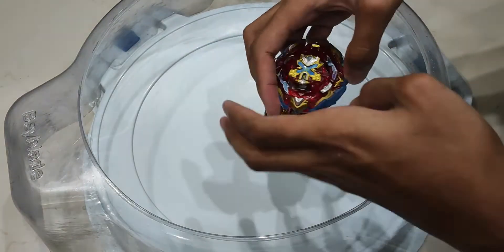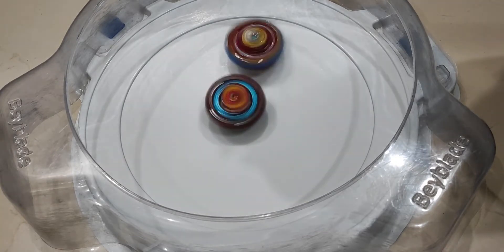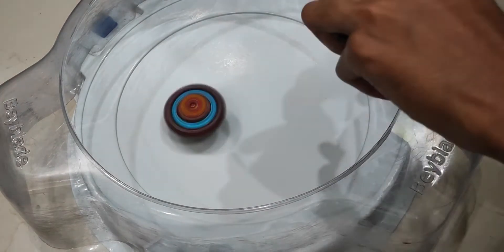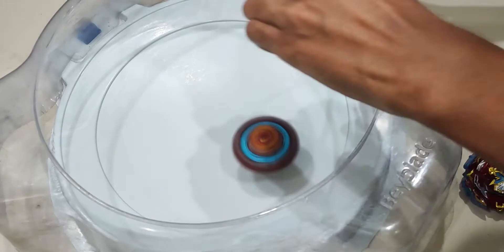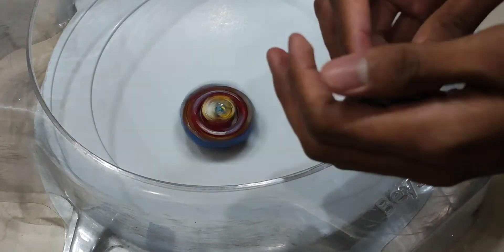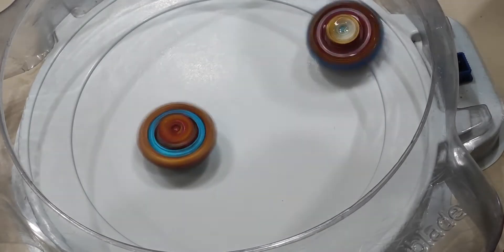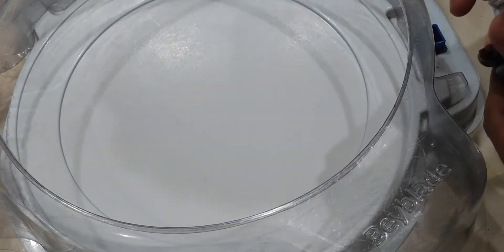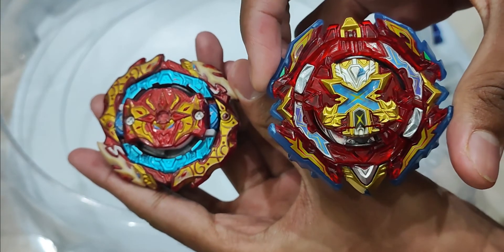BU Shu meets Xander?! Xiphoid Xcalibur VS Astral Spriggan!!! 16 modes VS ONE IMPACT SWORD!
This is the battle between astral sprigan and xiphoid xcalibur! 16 Modes VS One-impact Sword!